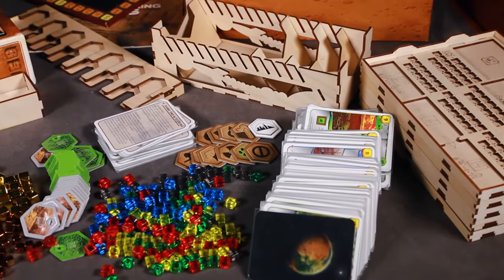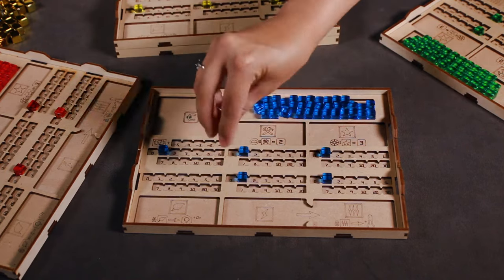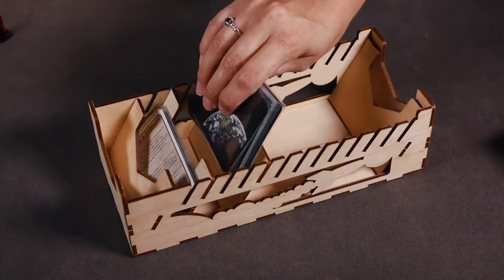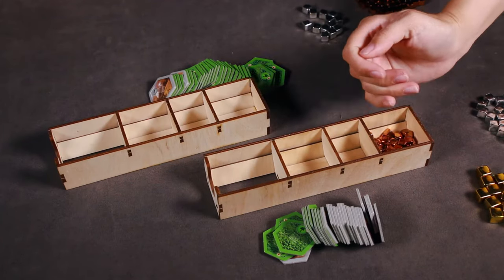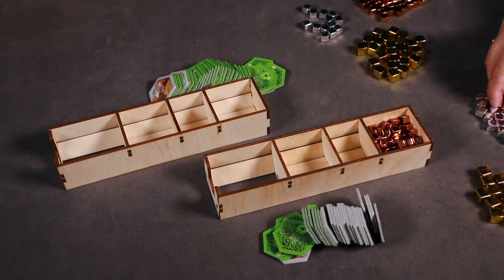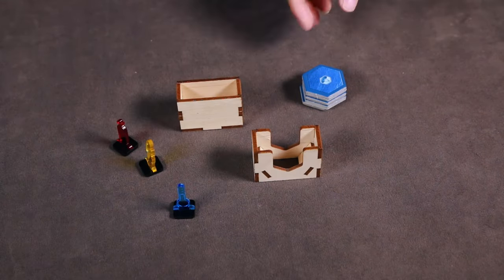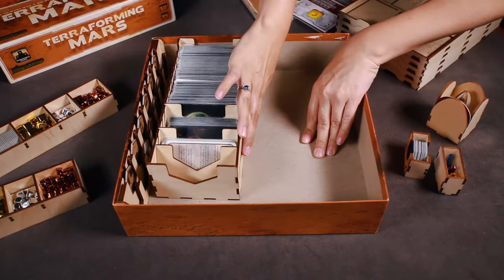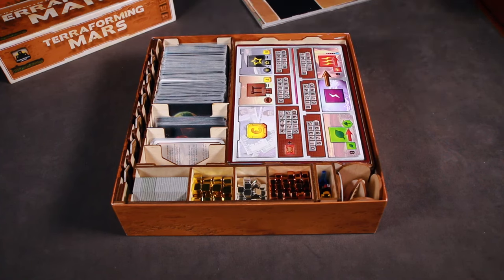How It Fits: Terraforming Mars Organizer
In this video of How It Fits, we look at The Broken Token's  Terraforming Mars Organizer. Take a look while I show you how to organize all your components and removable trays!

0:43 - Player Trays
1:23 - Card Shoe
1:50 - Hex Tile Tray
2:18 - Identical Token Trays
3:34 - Small Tile Box & Small Token Box
3:47 - Rocket Token Tray
4:00 - Putting everything in the game box!

Move Ya by Max Surla/Media Right Productions.